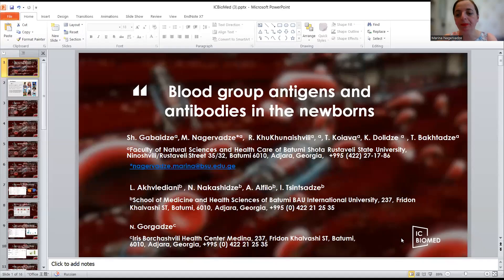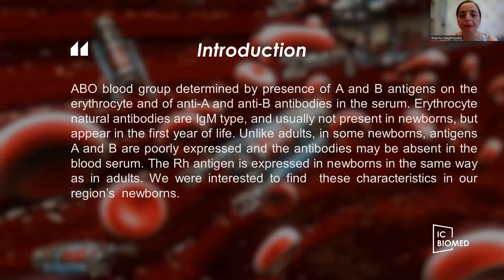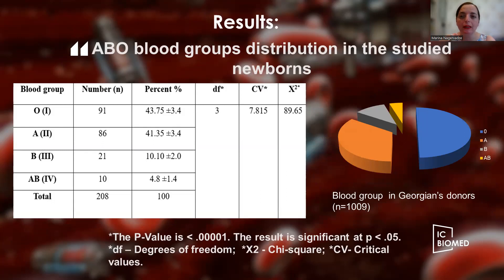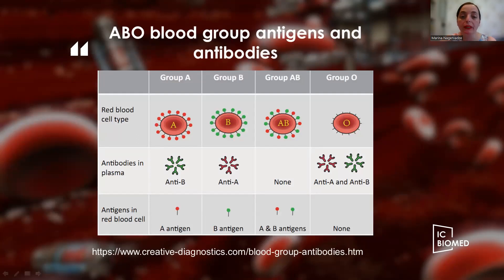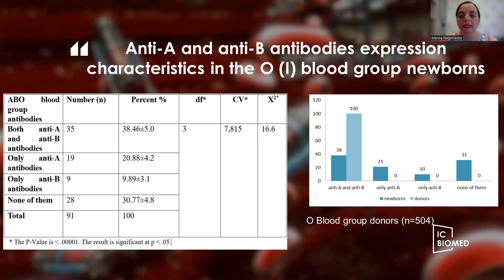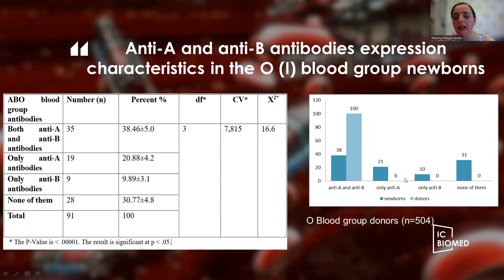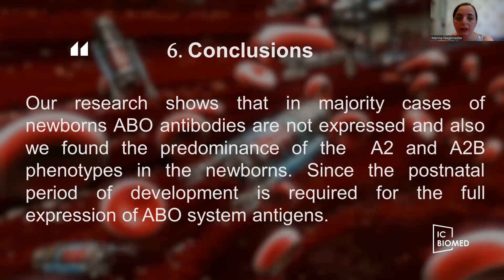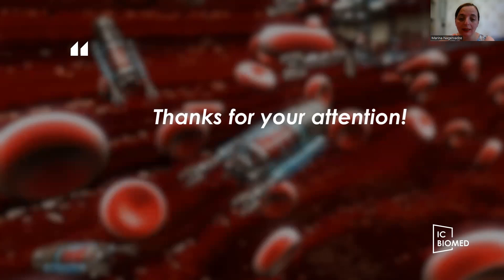ICBioMed 2023– Blood group antigens and antibodies in the newborns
Title: Blood group antigens and antibodies in the newborns
Delivered by: M. Nagervadze